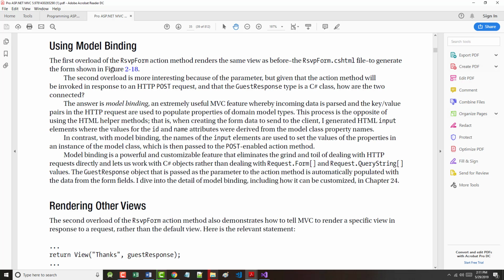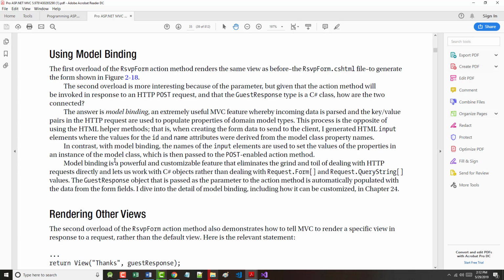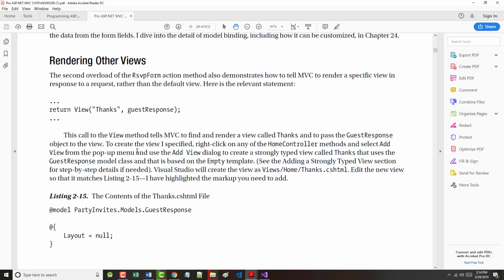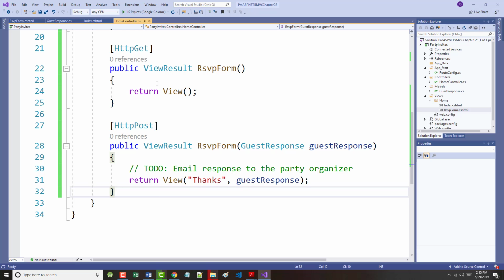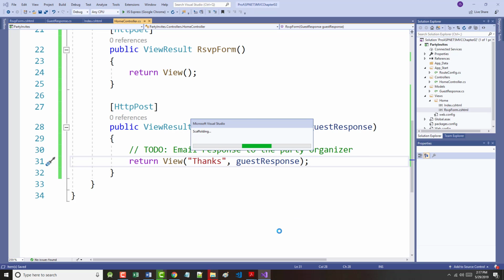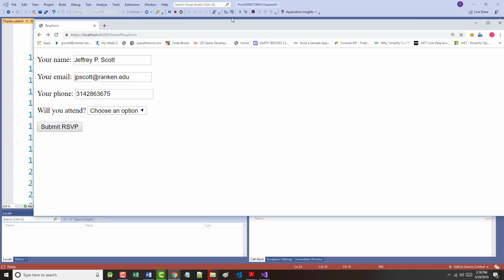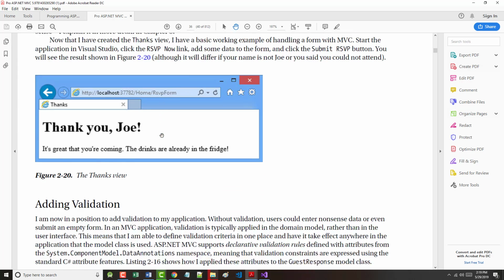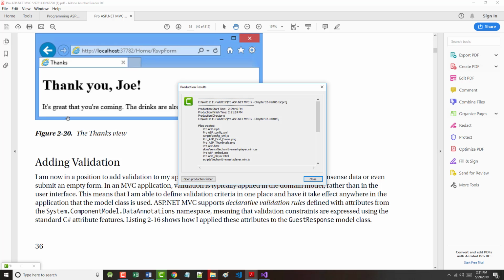Pro ASP.NET MVC 5 - Chapter02 - Part06